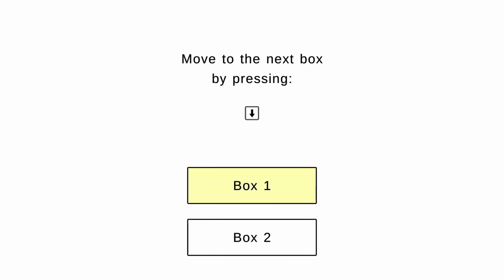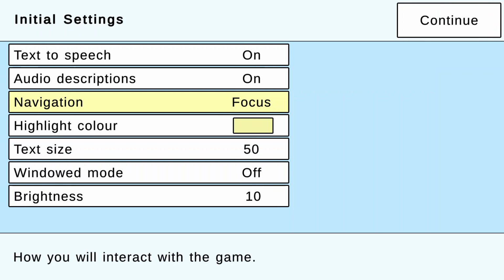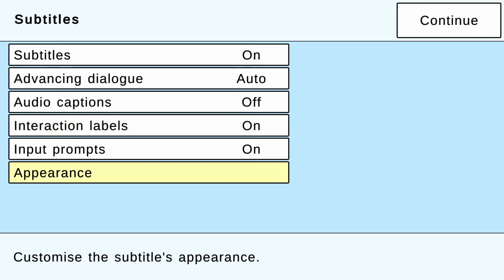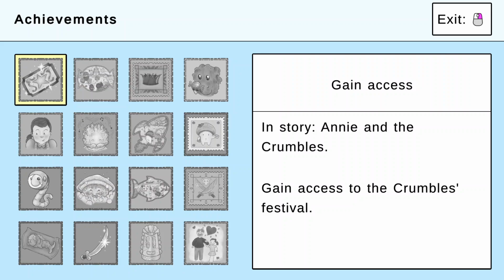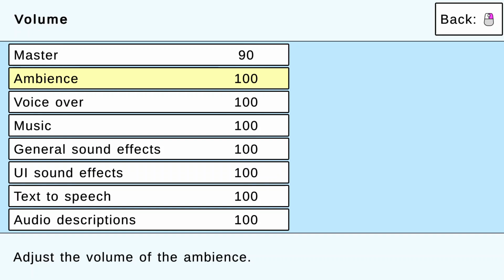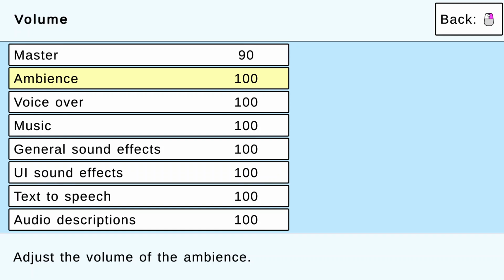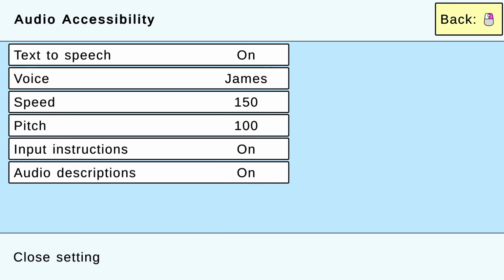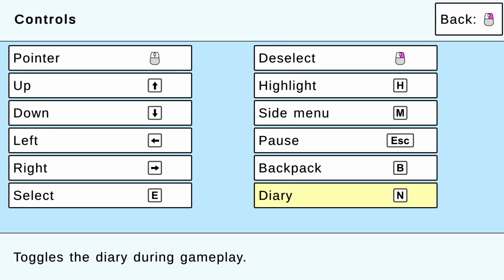Playing a Game called Stories of Blossom : Part1: Annie and the Crumbles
An accessible point and click adventure that joins Clara as she brings to life three short tales told by her nurturing grandfather.
Embody the role of an adventurer, astronaut, and pirate.
Explore colourful illustrations, befriend adorable creatures, and solve puzzles in this delightfully accessible game.
Three short stories
[Alt Text]: A young girl walks through 3 different environments. A country garden, an alien planet, and a holiday resort. In each she is wearing a different costume.

You can grab the game from the following links:
itch:

You can send us a small donation using the following links if you whish.